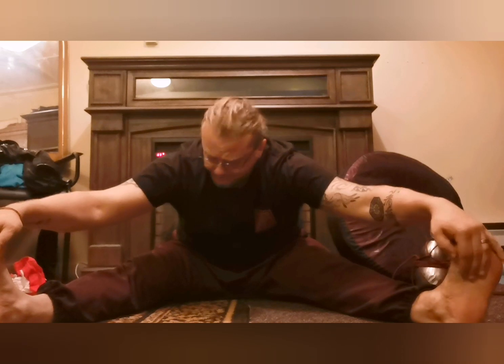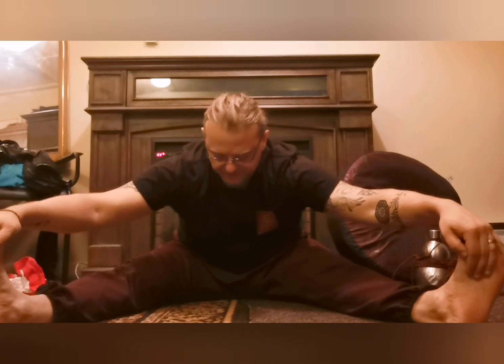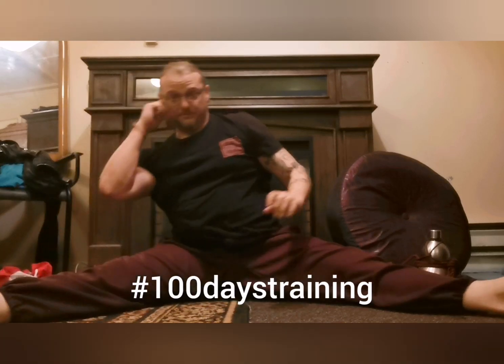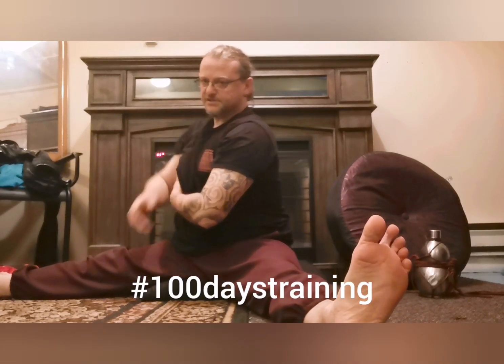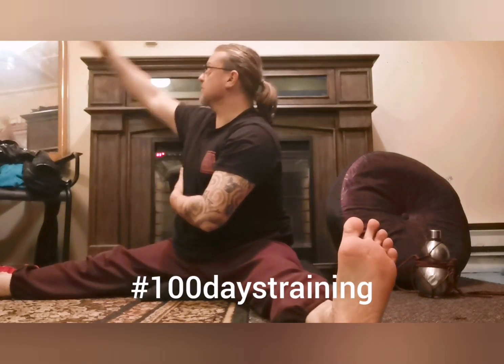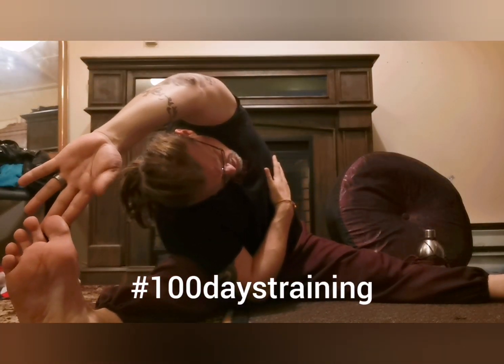100daystraining Day 11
100daystraining Day 11

Last night something went wrong. I think something was off in my Spam and Marmite sammich last night. Anyway, after a very long nauseating moon time, I was able to have some toast and a nap.

I sure didn't have the energy today for some epic training session but that does not change my commitment to do 100 vids in 100 days. So I practiced meditation and the 18 lohan palm seated routines and filmed the second one, which is pretty long, for my members. But, here is the first section of the routine for my 11th Day of 100daystraining